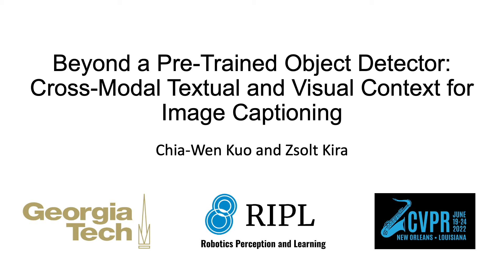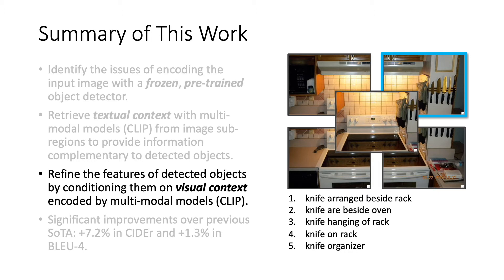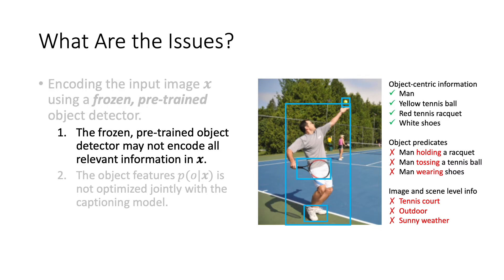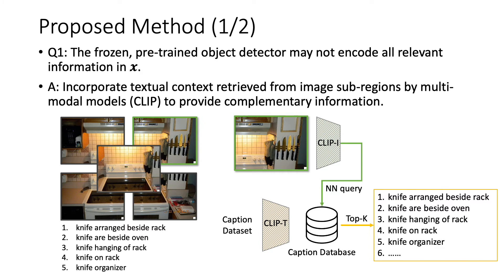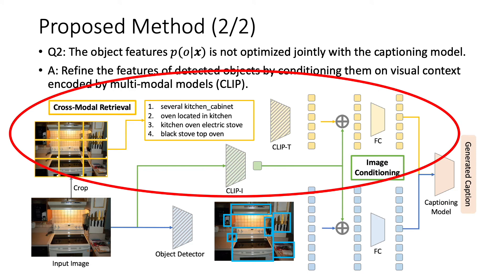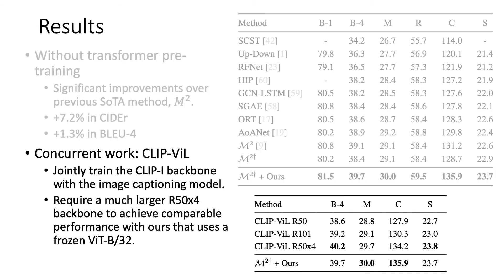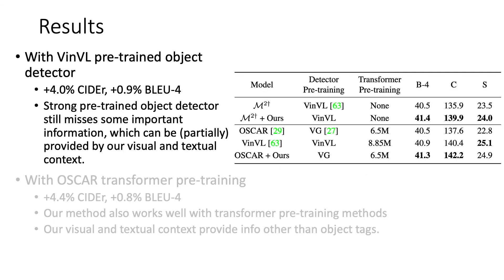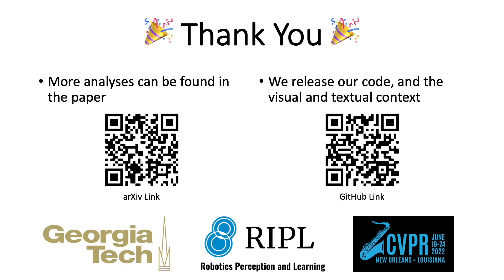Beyond a Pre-Trained Object Detector: Cross-Modal Textual and Visual Context for Image Captioning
Video highlight of CVPR 2022 Paper